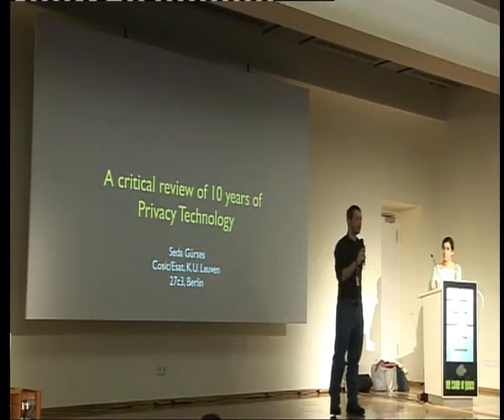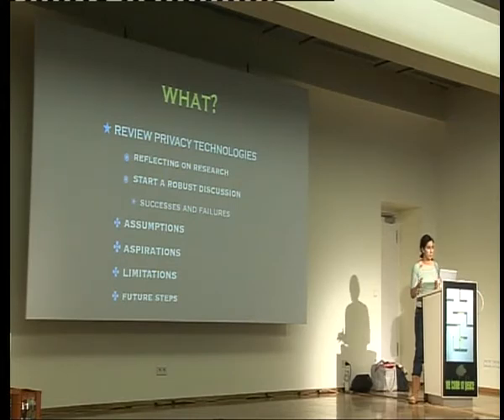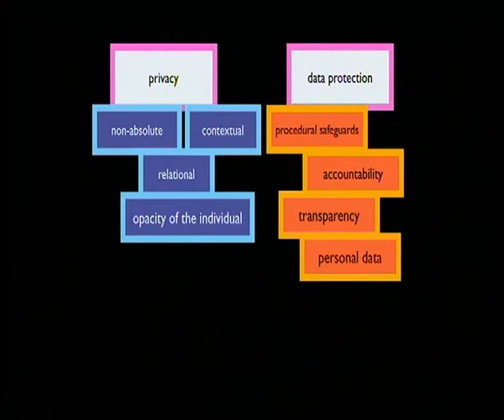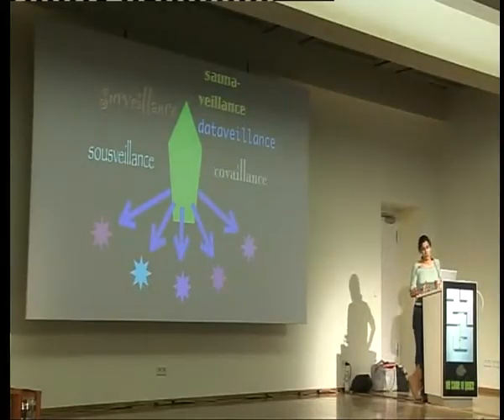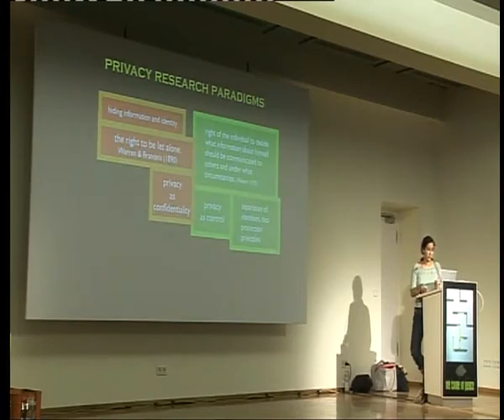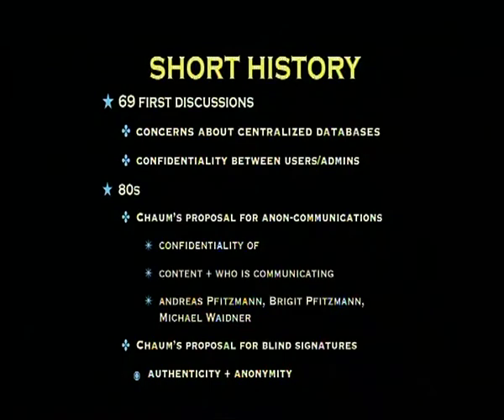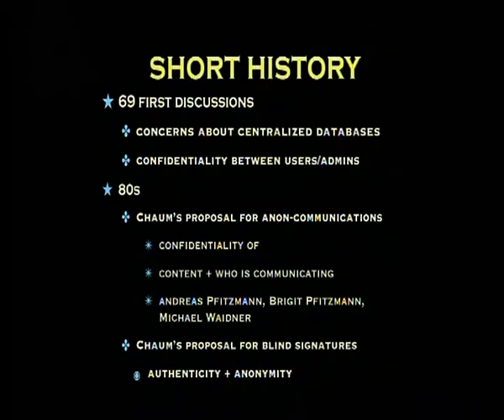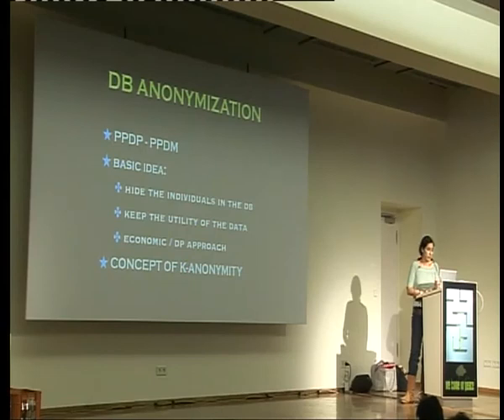27C3 A Critical Overview of 10 years of Privacy Enhancing Technologies - Seda (1/4)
A Critical Overview of 10 years of Privacy Enhancing Technologies

The objective of the session is to provide a critical overview of "privacy research" within computer science. The mechanisms proposed in the last ten year include mechanisms for anonymous communications, censorship resistance, selective disclosure credentials (and their integration in identity management systems), as well as privacy in databases. All of these system are meant to shield the user from different aspects of on-line surveillance either through allowing a user to keep some of her data "confidential" or by allowing her to assert "control" over her data. We will illustrate using concrete examples, why some paradigms came to dominate the ﬁeld, their advantages, but also their blind spots, and unfulfilled promises given the conditions of our surveillance societies.

Since 2000 there has been a renewed interest amongst computer scientists in the ﬁeld of "privacy technology". This includes mechanisms for "anonymous" communications, censorship resistance, selective disclosure credentials, as well as privacy in databases - all of which are meant to shield the user from some aspects of on-line surveillance. Beyond the lab, some of those systems have been deployed and are widely used today.
27C3 A Critical Overview of 10 years of Privacy Enhancing Technologies - Seda (1/4)